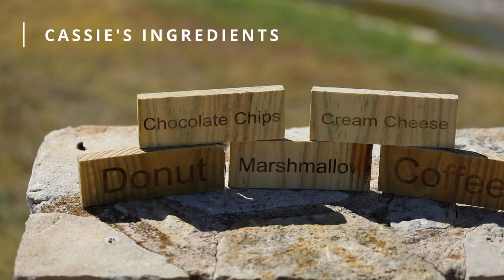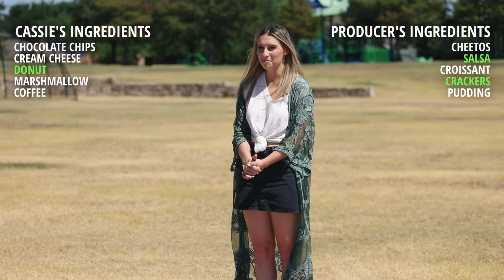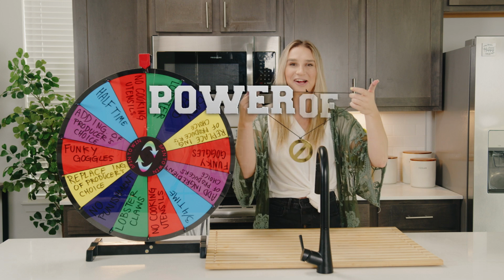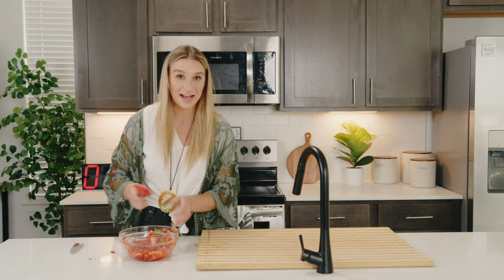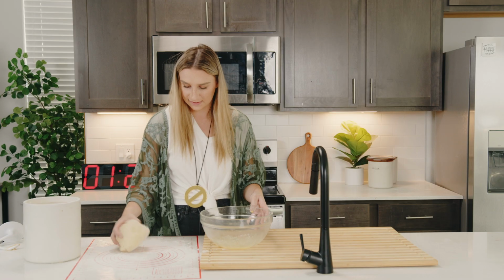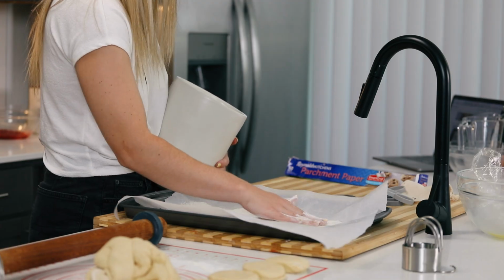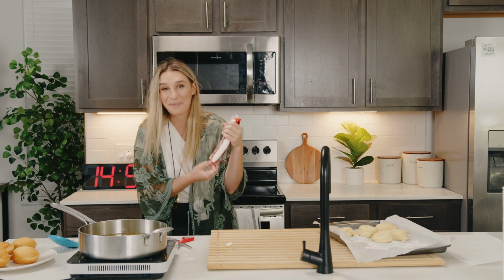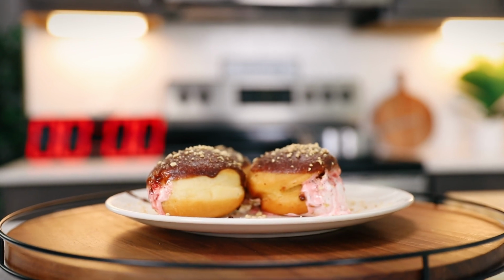Baking With 5 Random Ingredients (WORDLE EDITION)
WORDLE has quickly become the world's most popular online game... and today, I've found a way to turn it into an INCREDIBLE RECIPE using only five random ingredients. Watch as my producer and I compete over which ingredients will be chosen and find out if the Masked Judge ends up enjoying or hating what I've created.

Have you ever wondered what it would take to become an expert baker? As an inexperienced foodie, I've decided to take on the (near) impossible challenge of baking with incredibly random ingredients in search of a recipe. Surely, if I can do it, so can you.
Ingredient Wars is a baking show about the average home chef trying expert level chef skills, with one goal in mind: to win a trip to Santorini, Greece.